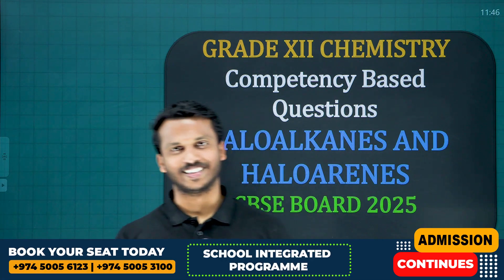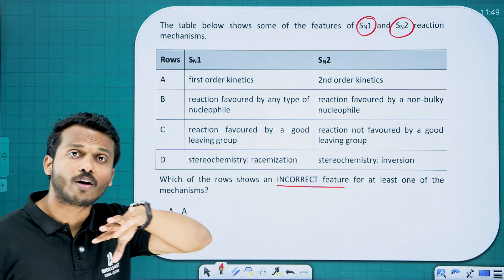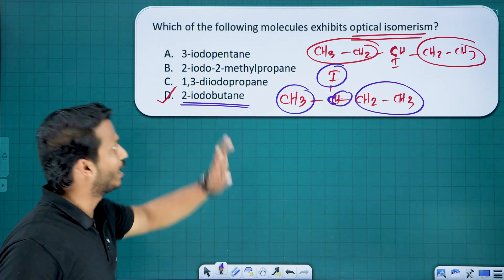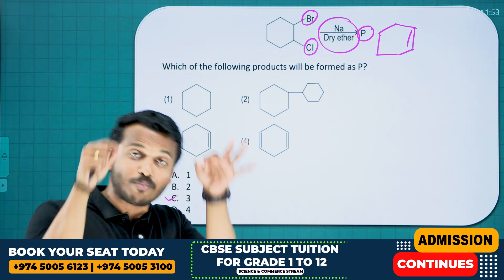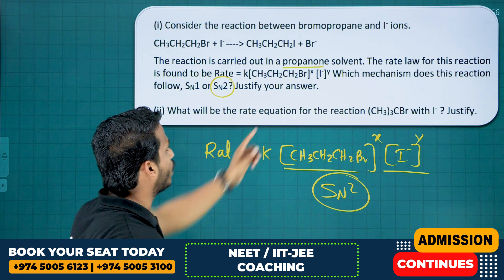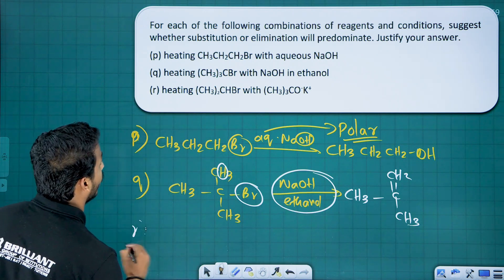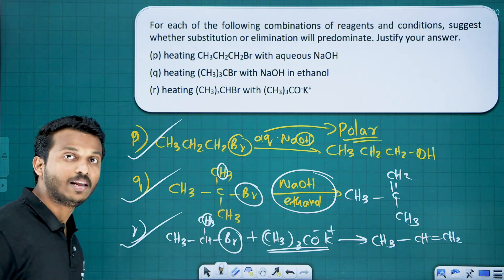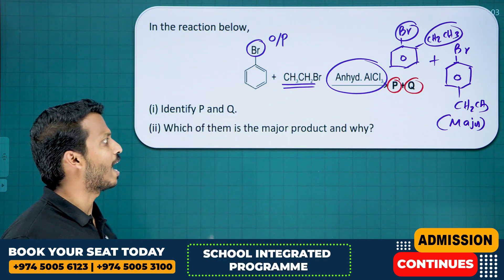CBSE 12 Chemistry | Haloalkanes and Haloarenes Competency Based Questions | CBSE 12 Board Exam 2025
Prepare for success in your CBSE Class 12 Chemistry board exams with our in-depth video on Haloalkanes and Haloarenes! We tackle crucial competency-based questions that will challenge and refine your understanding of these important topics. Designed specifically for the 2025 syllabus, this video is a must-watch for any aspiring chemist. Join us and unlock your potential—watch the video now!

➡️ Exam: CBSE 12 Board Exam 2025
➡️ Subject: Chemistry
➡️ Chapter: Haloalkanes and Haloarenes
➡️ Topics Name: CBSE 12 Chemistry | Haloalkanes and Haloarenes Competency Based Questions | CBSE 12 Board Exam 2025